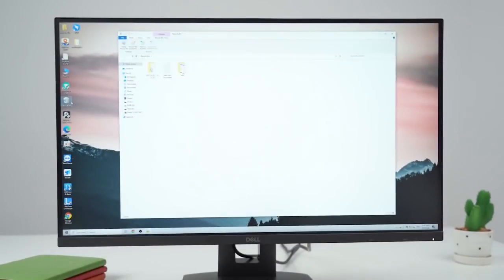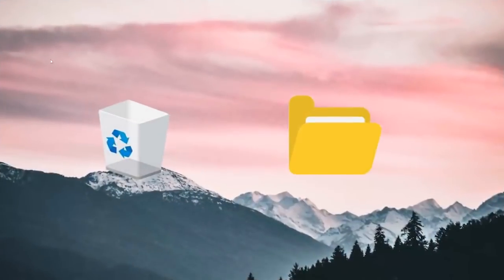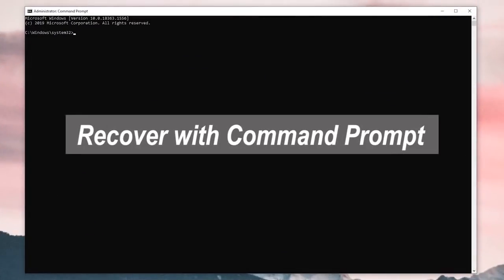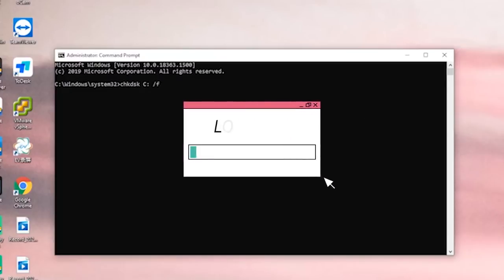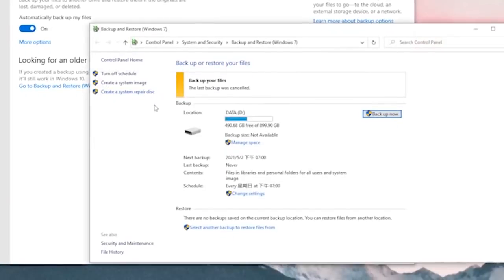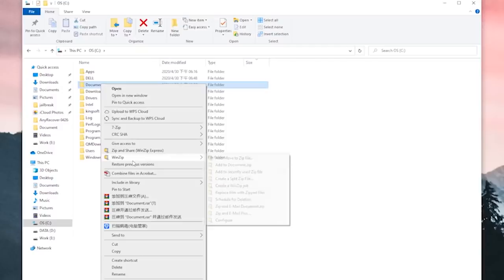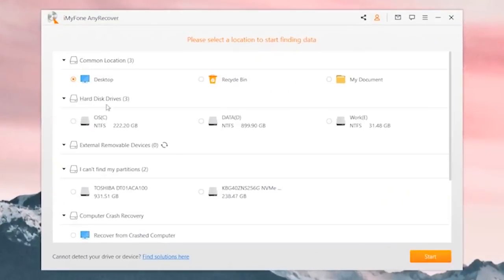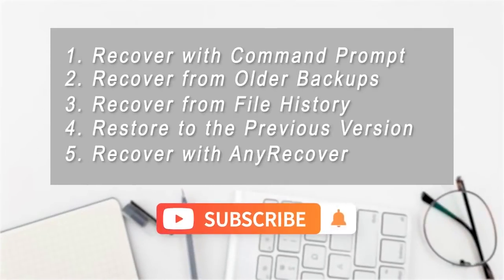Recover Permanently Deleted Files on Windows/Mac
In this video, we will show you how to recover permanently deleted files on Windows/Mac .